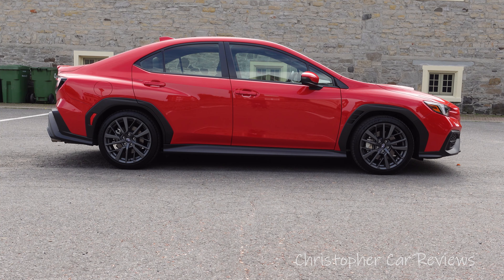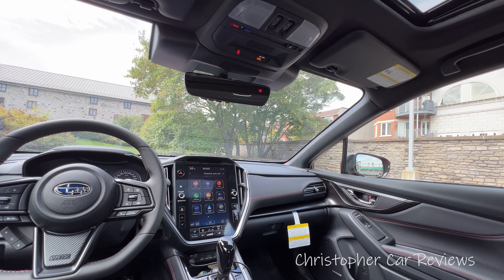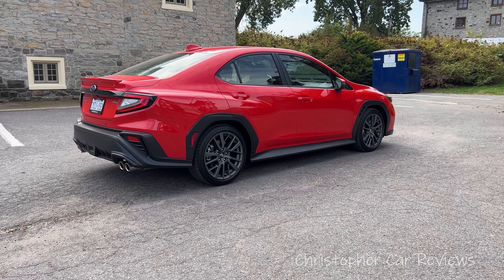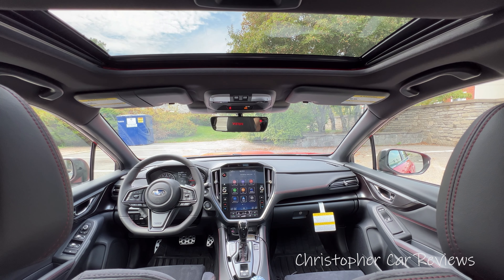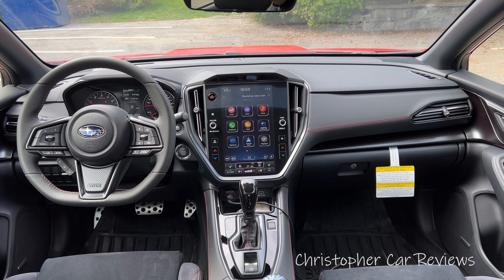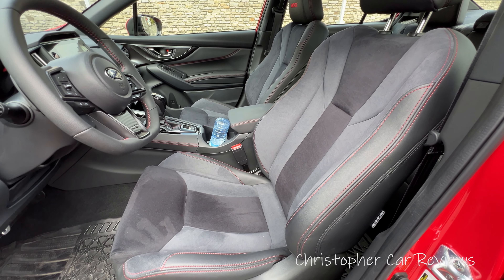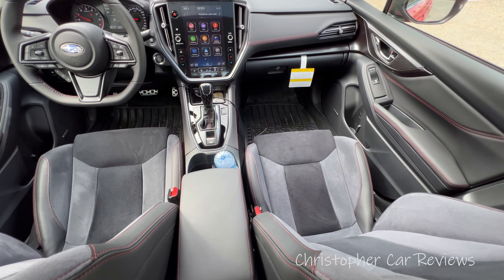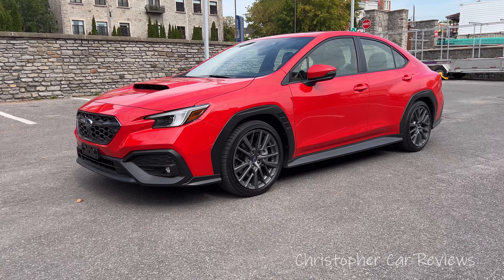2024 Subaru WRX GT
A review of the fully equipped Subaru WRX 2024.  The all equipped GT